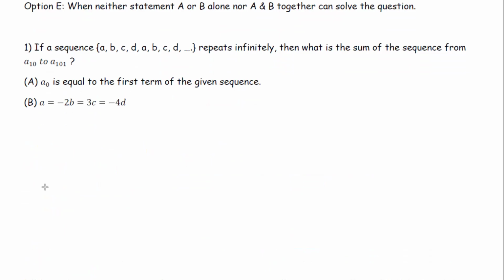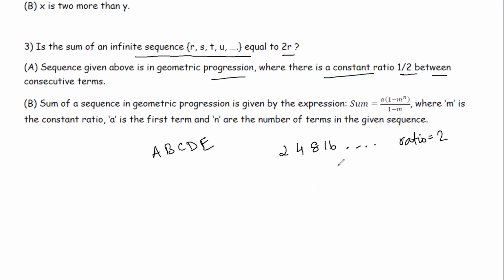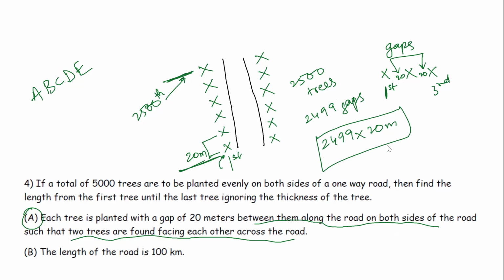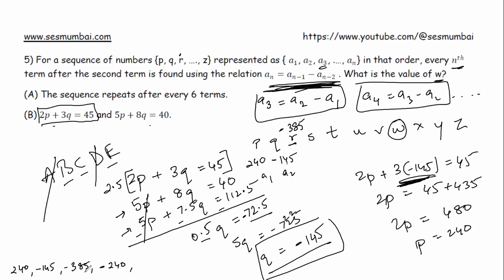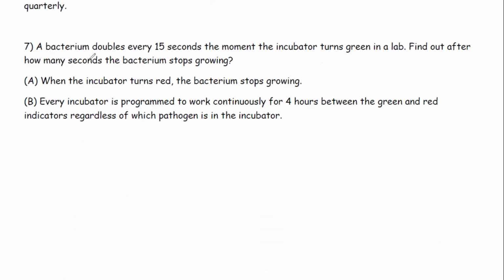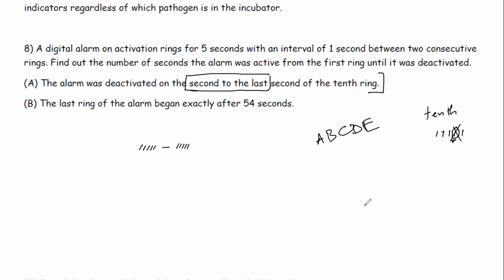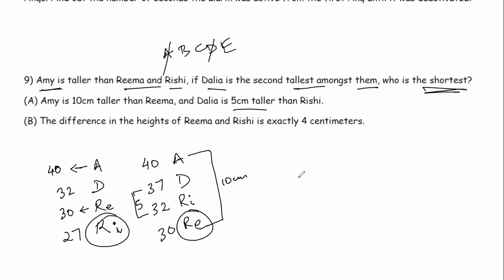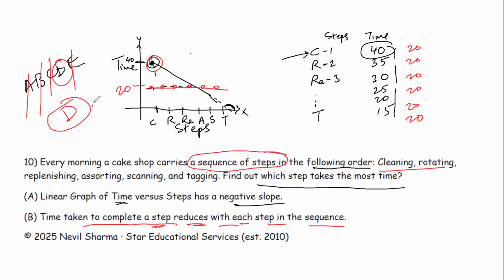SEQUENCE & SERIES DS Q1 TO Q10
Sequence & Series Worksheet Questions 1 to 10